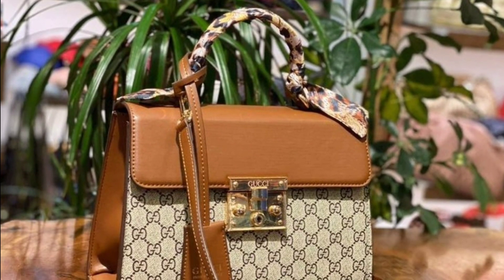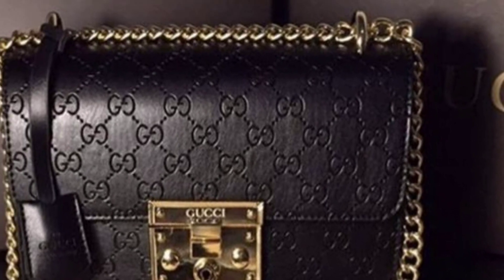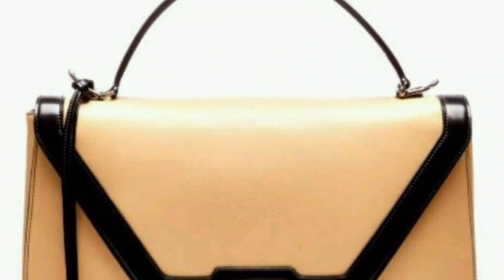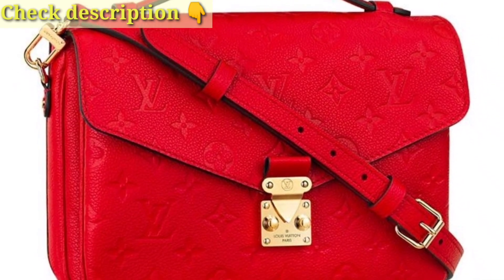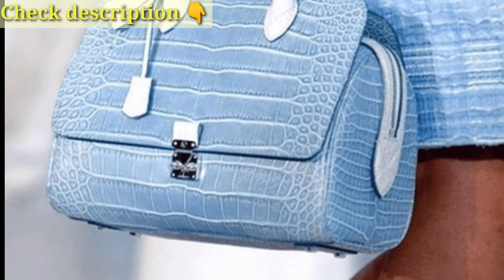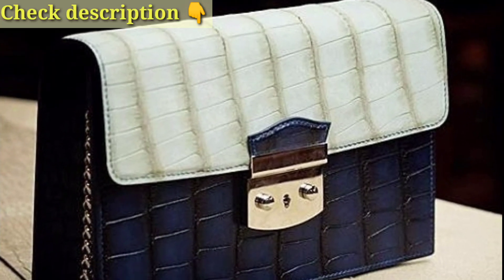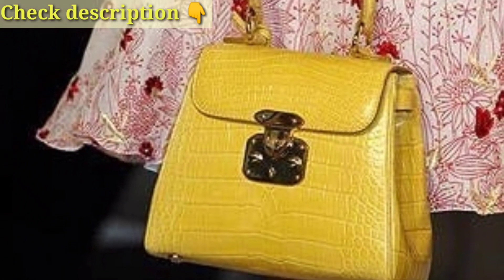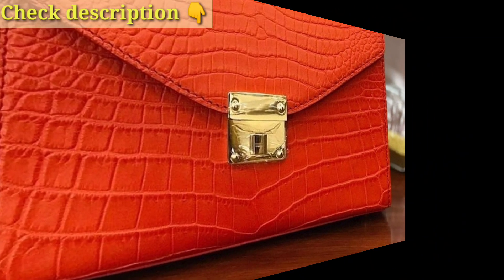ATTRACTIVE LOCKED HAND BAGS COLLECTION - BOLSAS DE MANO BLOQUEADAS